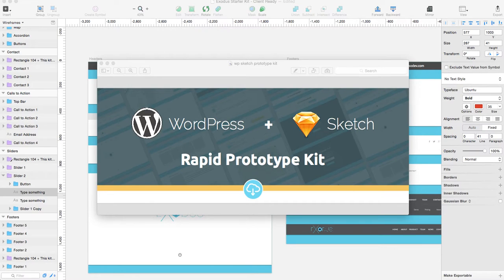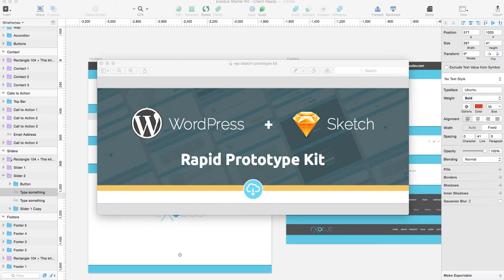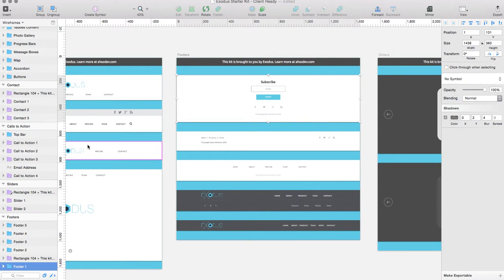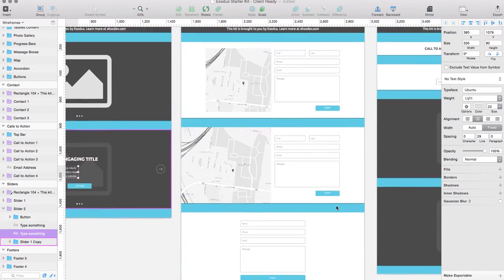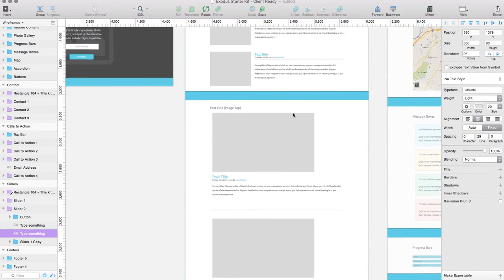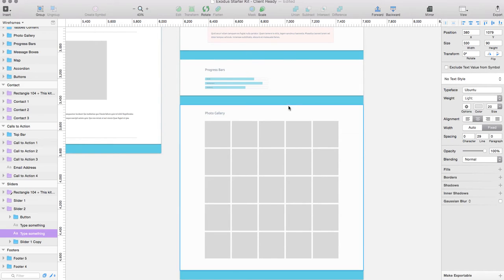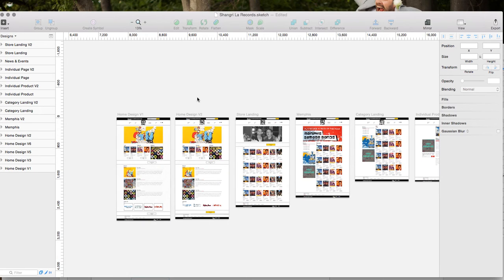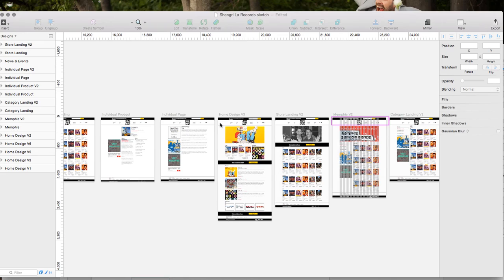WordPress Sketch Prototype Kit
Enjoy the power of Sketch to quickly prototype WordPress websites.  This kit aligns with the Exodus WP platform.  Learn more about the platform at ahsodev.com